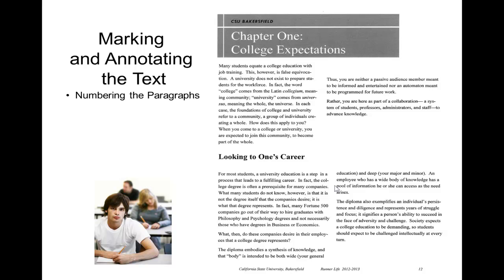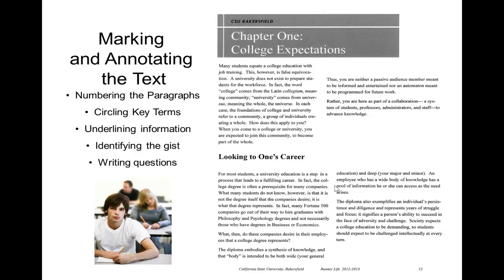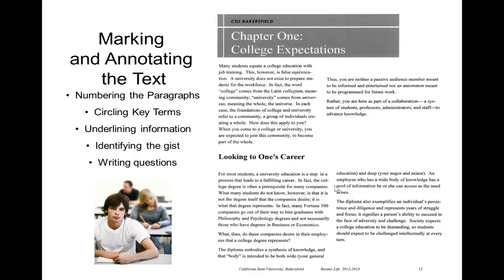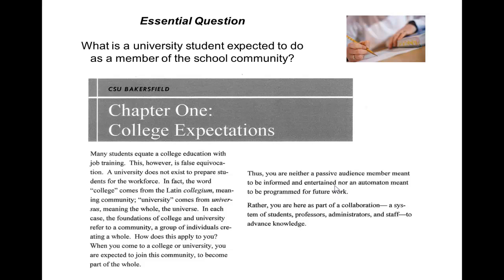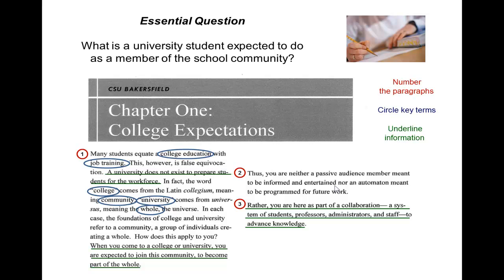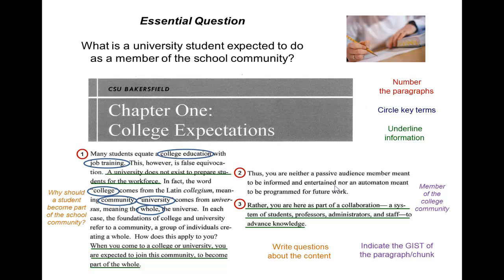Marking and Annotating the Text (web version)